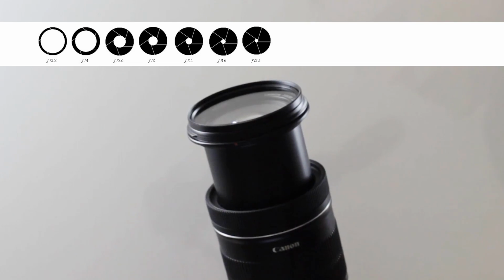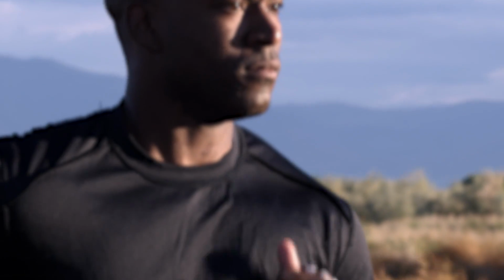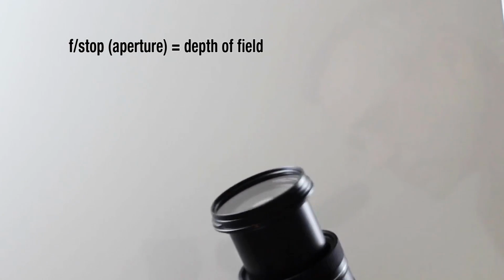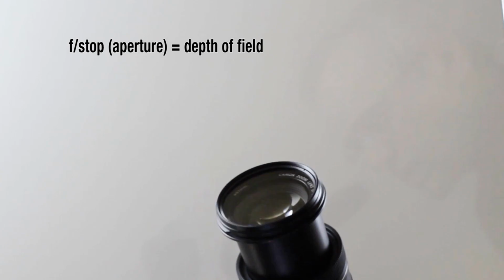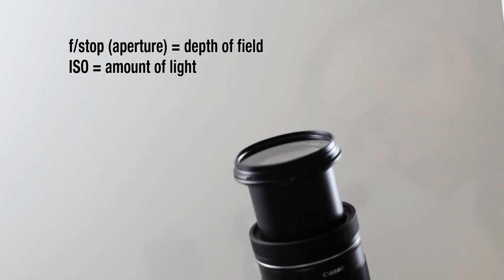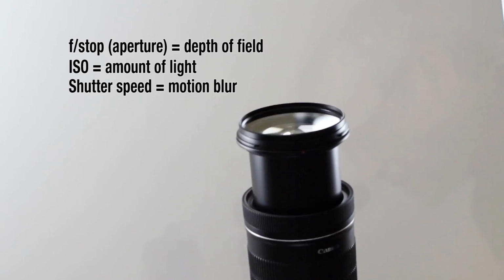ASK AN EXPERT! Aperture, ISO, Shutter Speed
I had a lot of emails and questions about ISO, Aperture, Shutter Speed and Depth of Field. So I decided to interview an expert, who has the most IRRITATING  voice EVER!!!

And...this is about the quirkiest episode I've ever done...or will do. I think. :)

📷 GEAR I RECOMMEND AND USE
Cameras, lights, microphones, tools, music,
EVERYTHING with comments and recommendations:

(You can also purchase something different than
I recommend using these storewide links):

I pay for a service called genius links
so you have purchasing choices.

You can check them out here if interested:
NOTE: Some links in this description are
You pay NOTHING extra to use these and I may

🔎 ETHICS STATEMENT
I DO NOT get paid for reviews and refuse to do so.
I purchase products myself (or companies supply them to me).
These companies are in no way allowed to sway my
remarks and all opinions are my own.